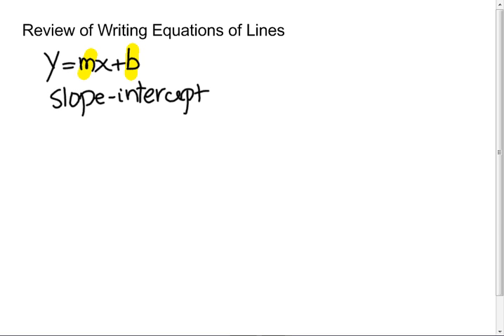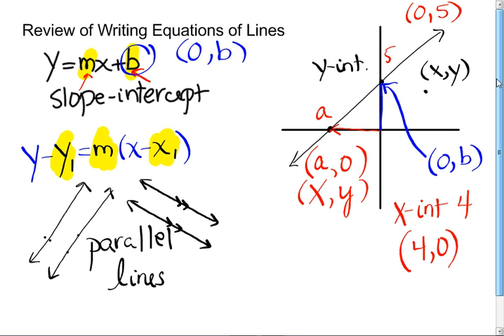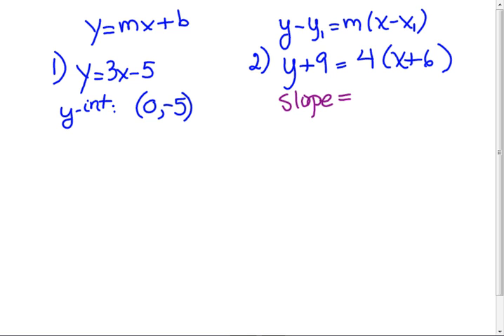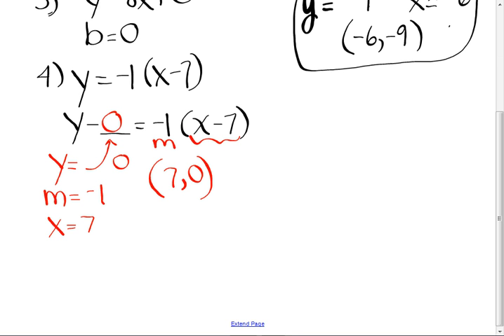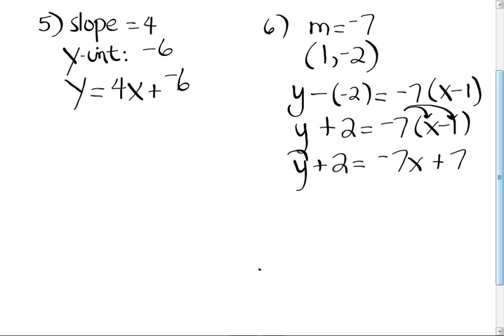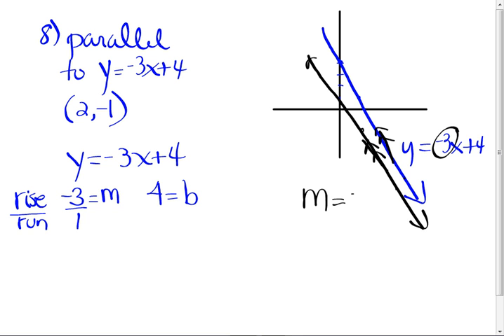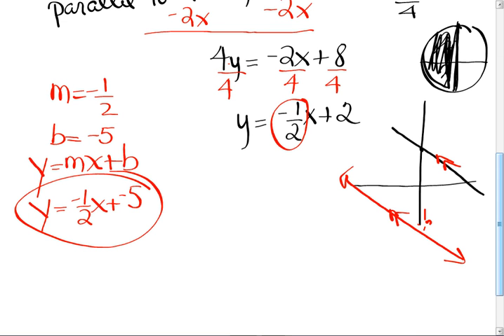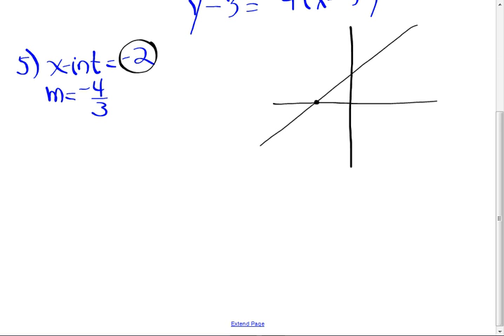QA Review of Writing Eqs of Lines